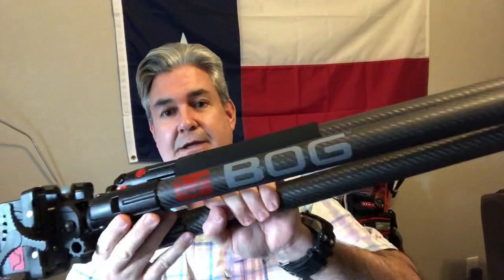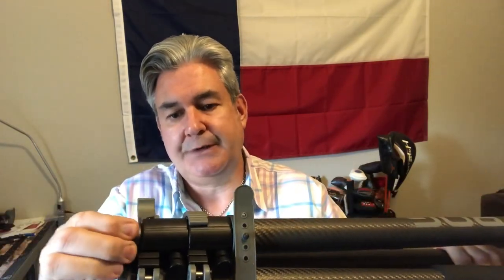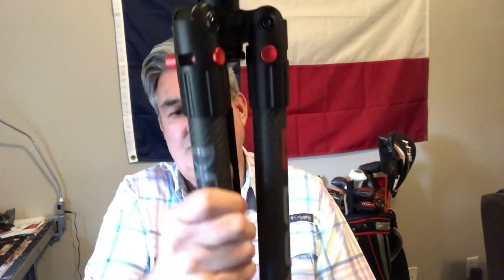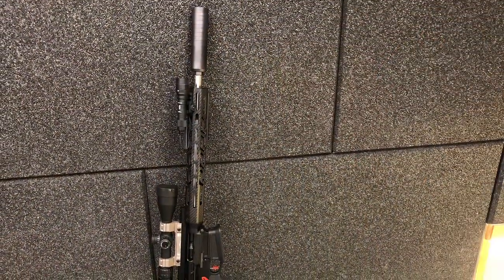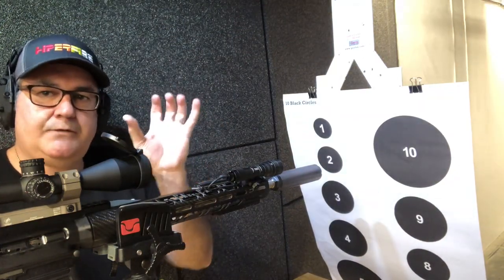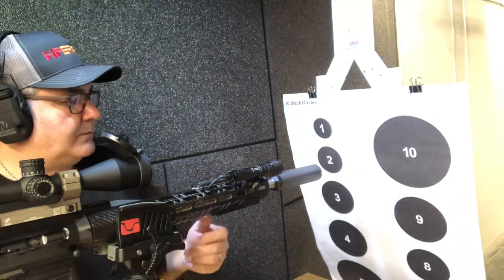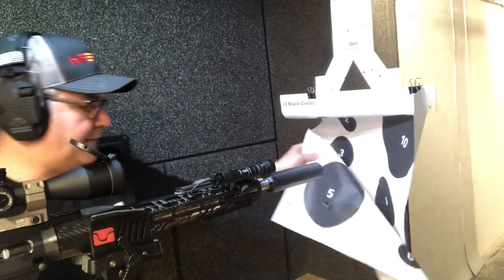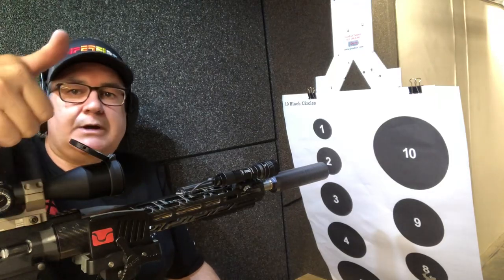BOG Deathgrip Tripod : Detailed Test Review / Would I Recommend It?🤔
(Total Weight On My Scales is 7 lbs 13.8 oz)